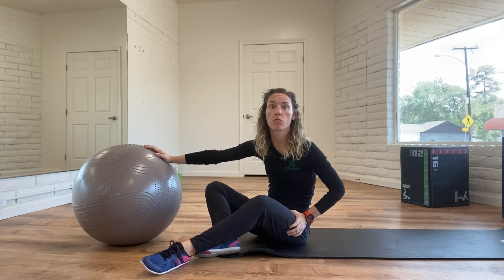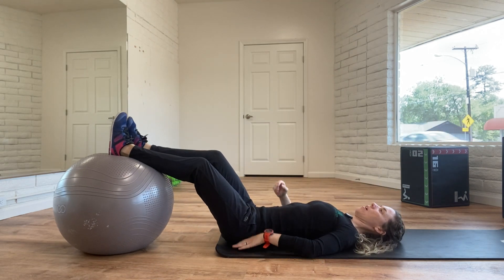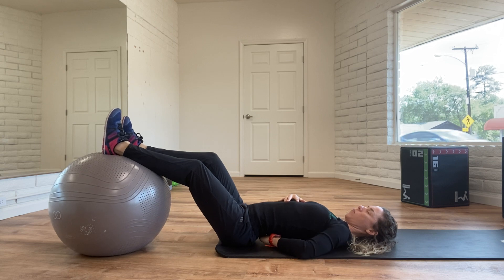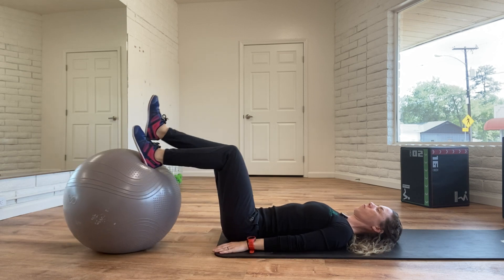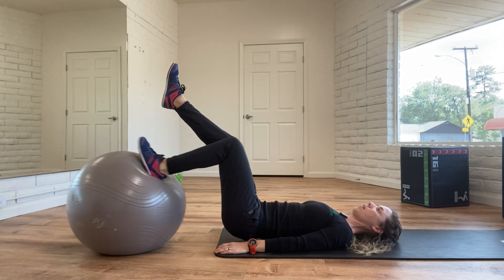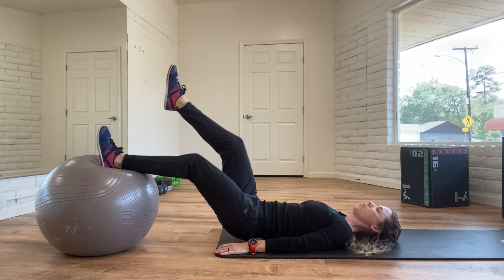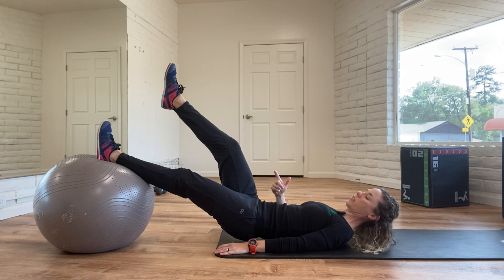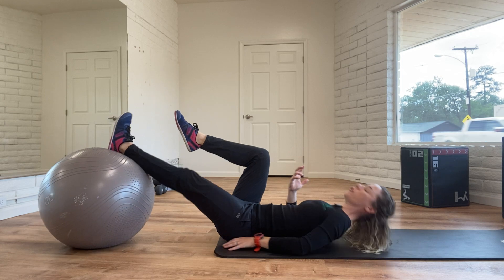Hamstring curls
Looking for a way to strengthen your hamstrings? Try this bad boy. This exercise both strengthens and lengthens hamstrings by forcing you to extend your leg all the way out. I find this very helpful for patients who are looking for relief from knee pain, rehabbing a lower extremity injury, or just looking to strengthen their hamstrings!